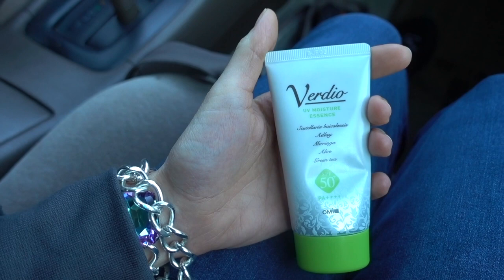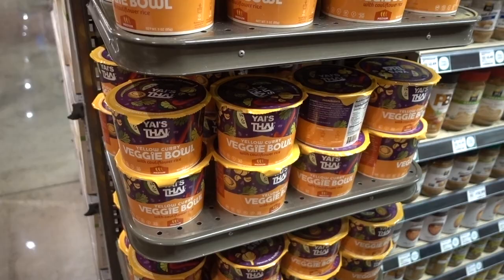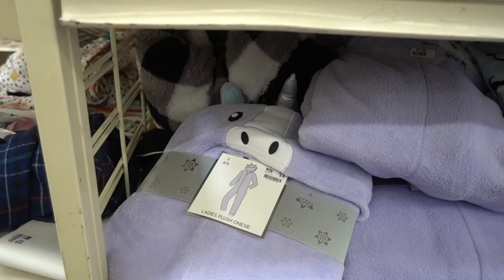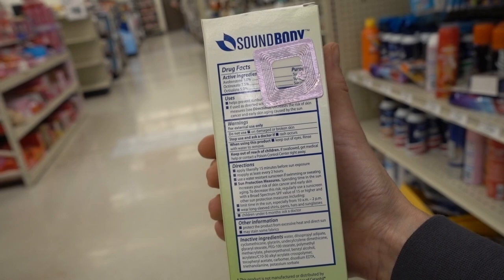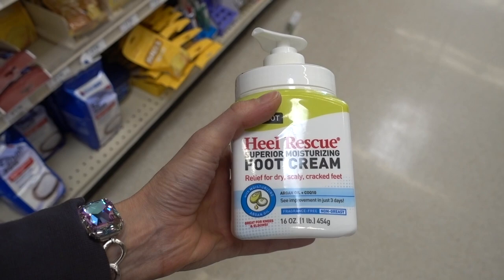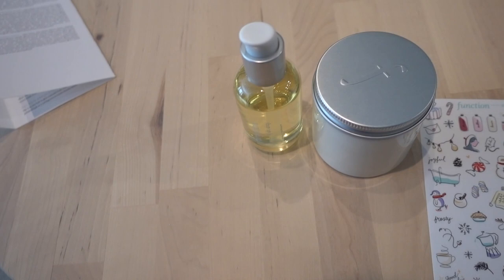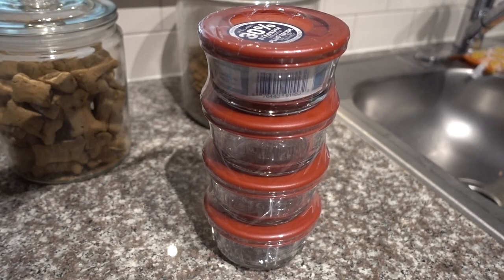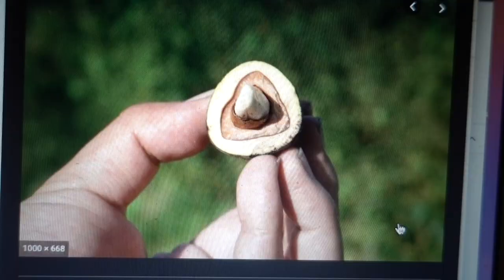VLOG: BIG LOTS SHOPPING & NEW HAIR MASK| DR DRAY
DERMATOLOGIST DRDRAY STYLE VLOG OF SHOPPING FOR STORAGE & SKIN CARE AT BIG LOTS. I ALSO GOT A NEW HAIR MASK FROM FUNCTION OF BEAUTY.
💜Products & items I use in my skin & hair care routine:
Ponds Cold Cream
Aquanil cleanser
Hair clips
Sleep bonnet
Hair pick
Cerave itch relief